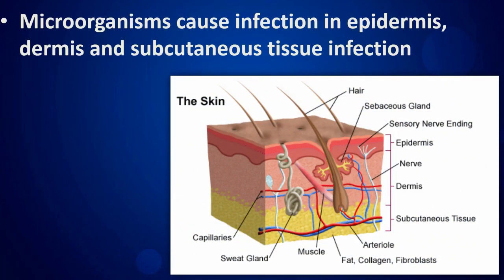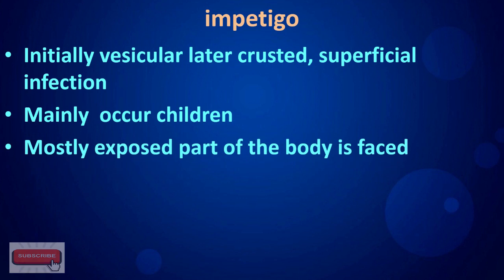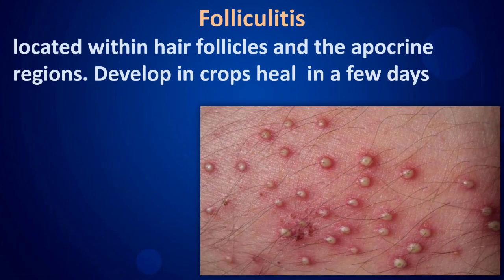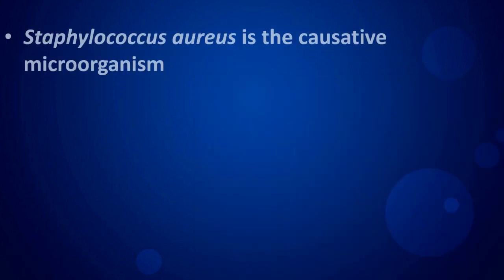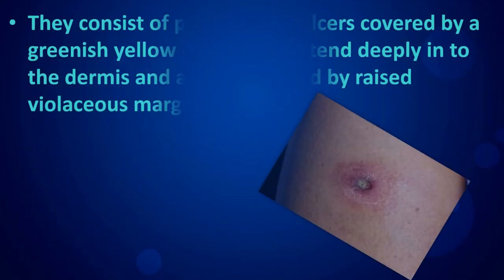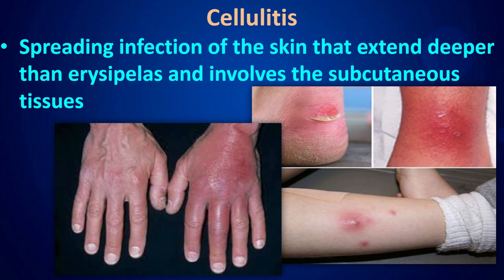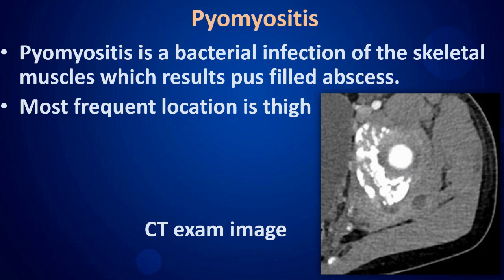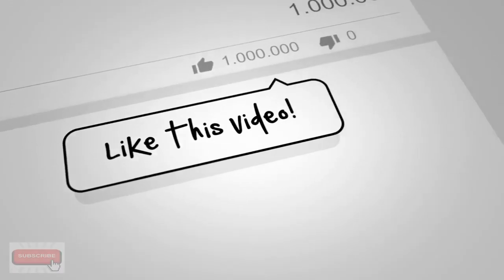Worst skin & soft tissue infection(infections you must know).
Dear viewers,
I'm an undergraduate Medical Laboratory Science (BSc. SP) student from the University of Peradeniya, Sri Lanka. I decided to start this NEW MEDI LAB ACADEMY YouTube channel through an idea given by one of my friends.
Dear viewers,
I created this YouTube channel with the purpose of sharing my knowledge gained from consultants, qualified lectures, referring books and by the knowledge I gained during my clinical training at Hospitals.
In my channel, I've covered some Hematology, Biochemistry, Histology, Parasitology and other MLT, MLS, nursing related subjects and some may even be helpful to medical students.
I've created these videos in a very simple manner with the use of very simple language, clear pictures and I can give a hundred percent assurance about the contents of my videos.
In the future, I hope to add more and more videos which would be helpful for academic purposes. So, I would like to invite all of you to watch my videos via YouTube and to update, refresh and gather knowledge through my creations.
And please feel free to give your comments. It would encourage me to improve my channel for a much better output.

Dear viewers,
If you have the ability to help me, I would be very grateful to accept it. Even a dollar given by you will be helpful for my higher education and for my future. This video is a small description
The key words that you can search via YouTube.
skin and soft tissue infection,Bullous impetigo,Folliculitis,